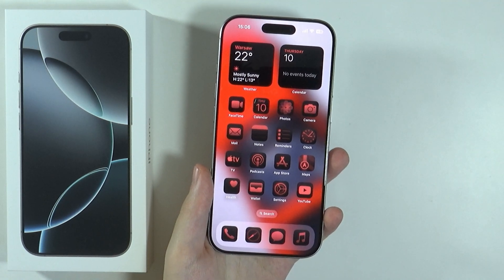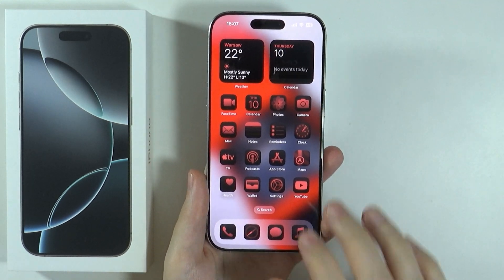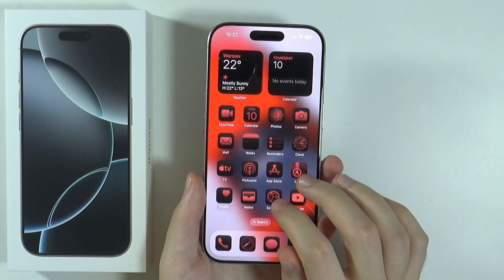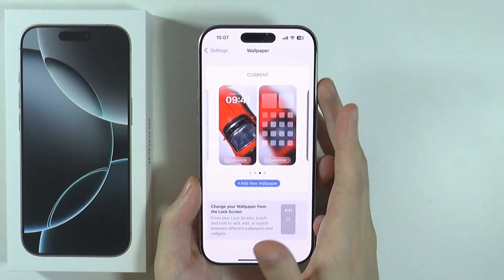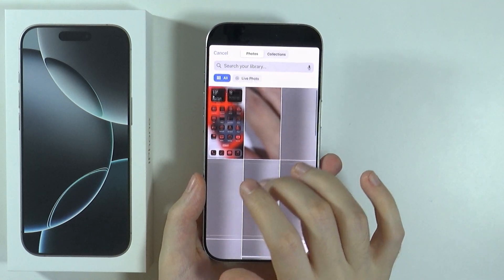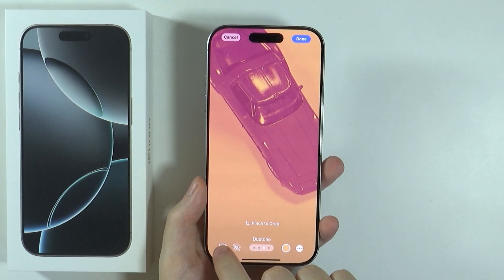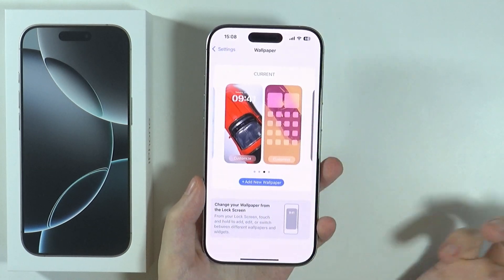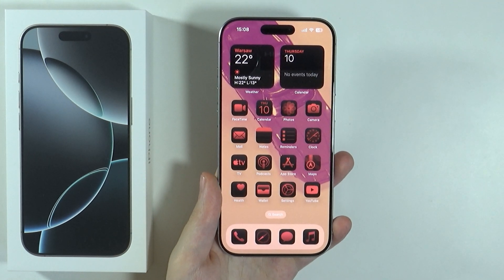iPhone 16 Pro/16 Pro Max: How to Set Different Wallpaper on Lock Screen & Home Screen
In this video, you will learn how to set different wallpapers on the lock screen and home screen of your iPhone 16 Pro or 16 Pro Max. We will guide you through the simple steps to customize your device with unique backgrounds for each screen. Setting different wallpapers can help you personalize the look of your iPhone 16 Pro or 16 Pro Max to match your style. Follow along for an easy tutorial to make your phone truly your own!